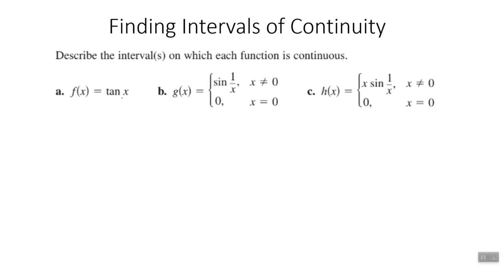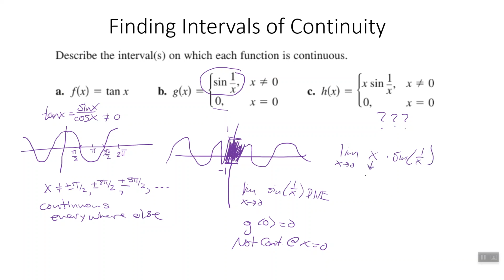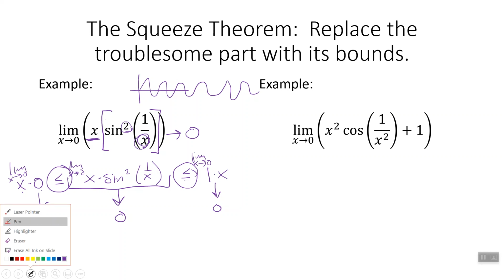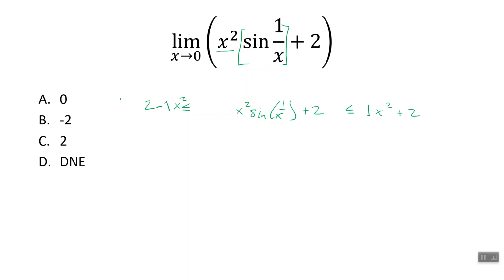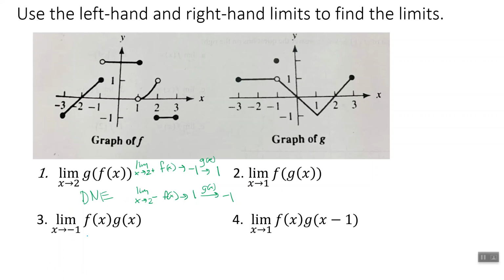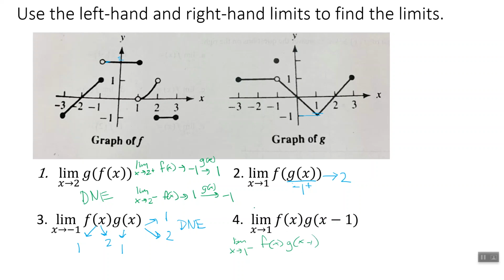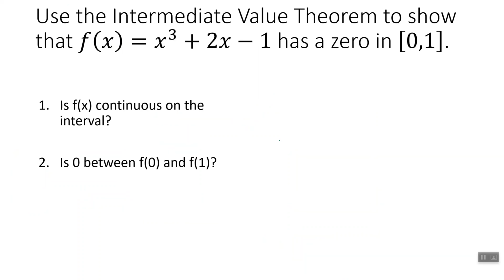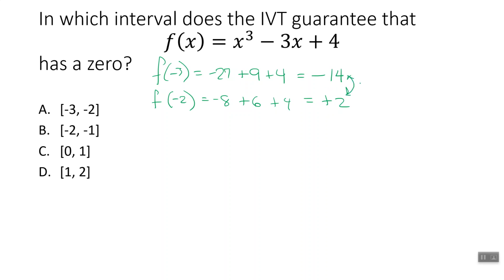1 4c Continuity, Squeeze Theorem, IVT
We cover a lot in this video, which is why it's a little bit longer - the Squeeze Theorem, one-sided limits with composition functions, and the Intermediate Value Theorem (IVT).